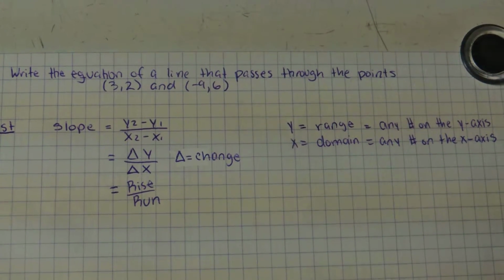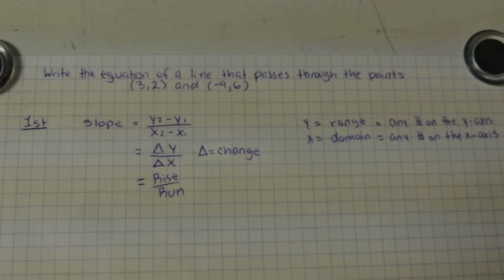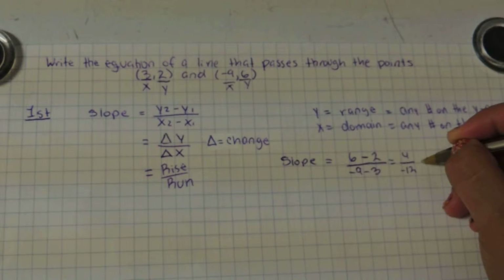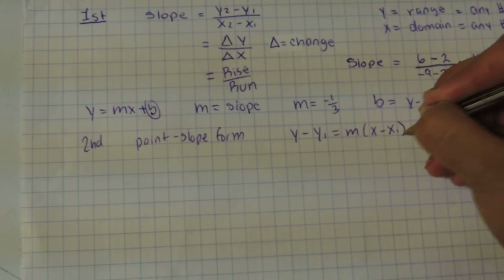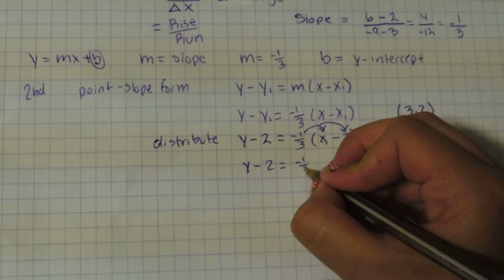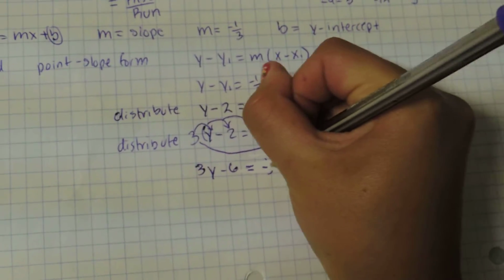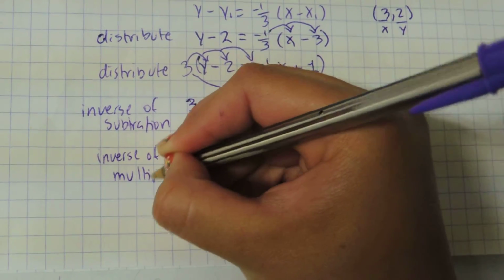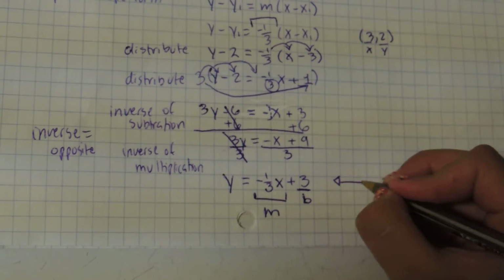Math Project: How to Find Slope & Point-Slope Form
This video will show you how to find the slope of a line using two points and how to find the Y-intercept using point-slope form.